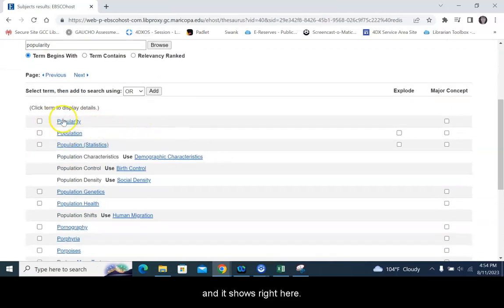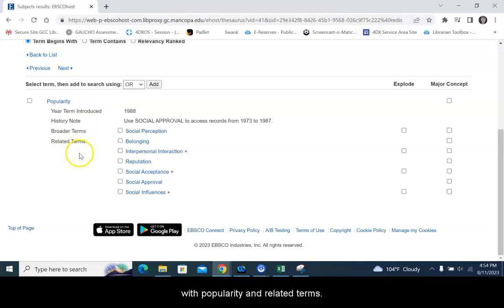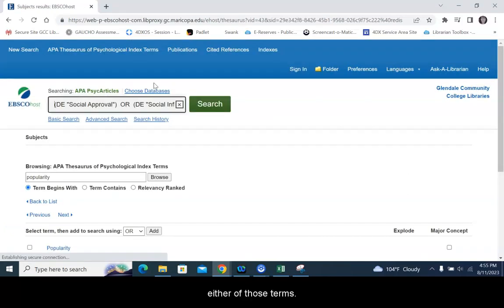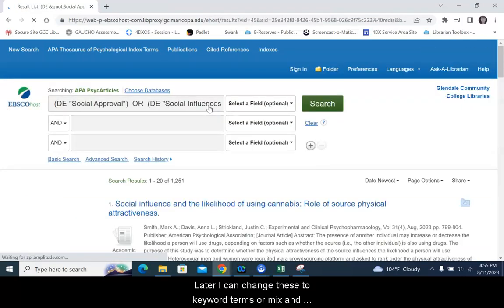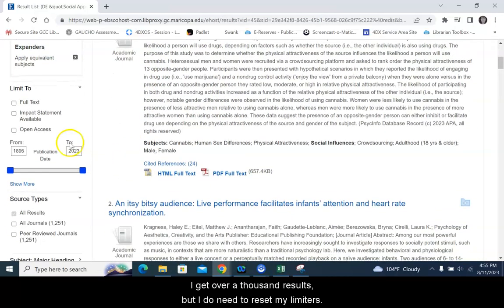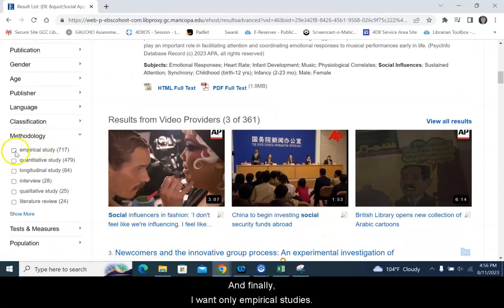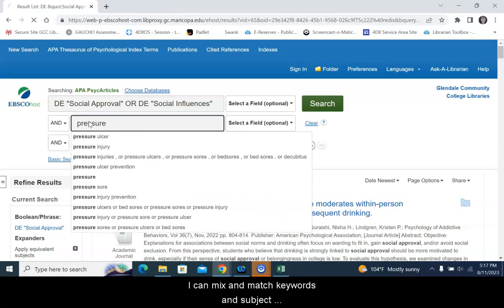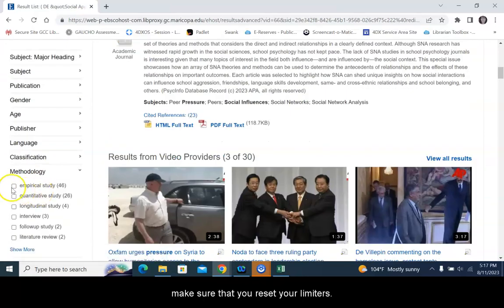How to Use the APA PsychARTICLES Thesaurus